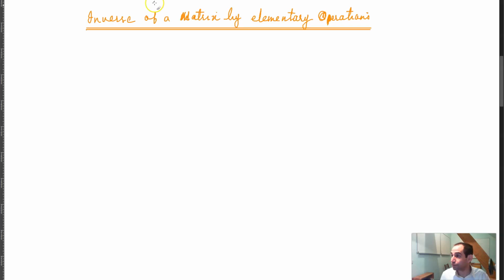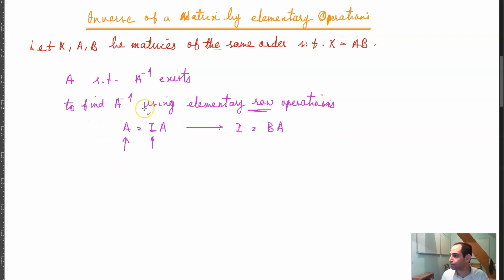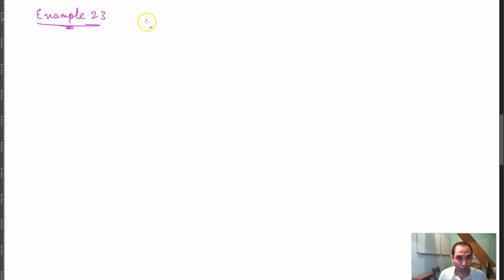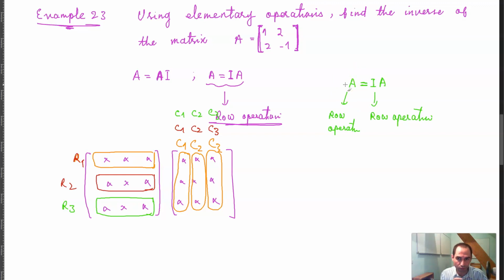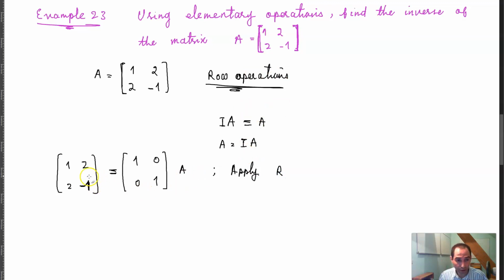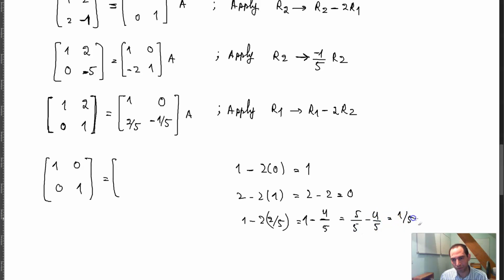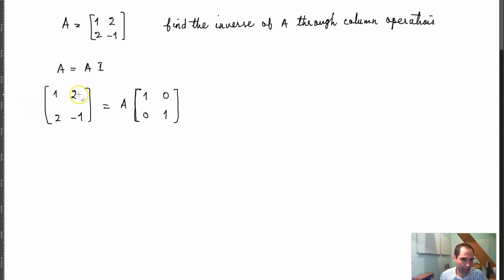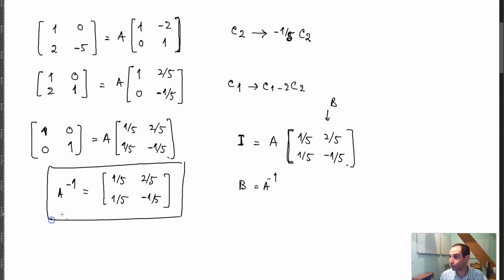Inverse of a Matrix #1 - NCERT Math Class 12 Chapter 3 #21